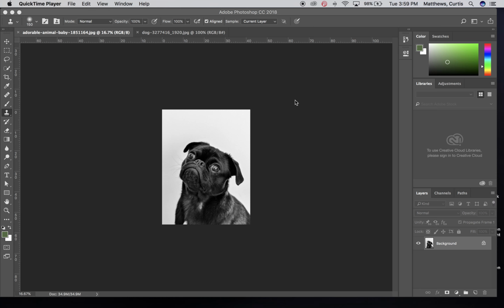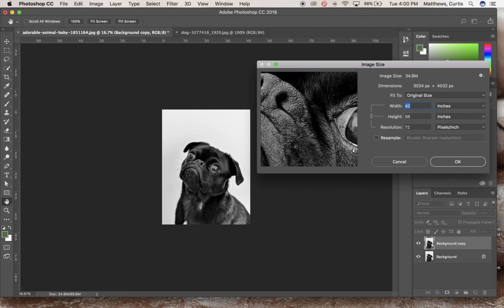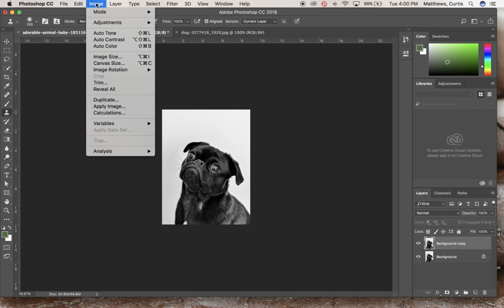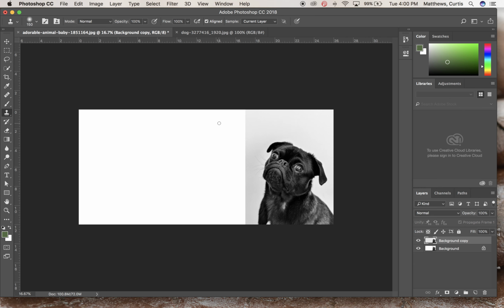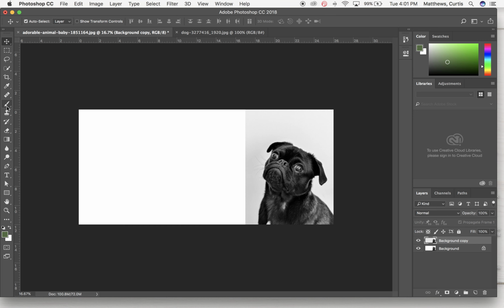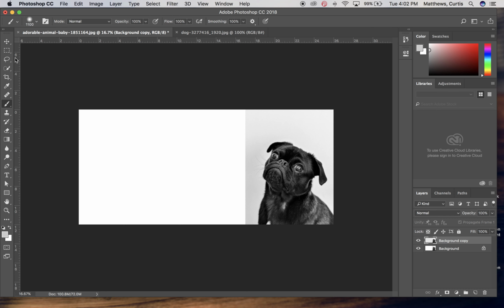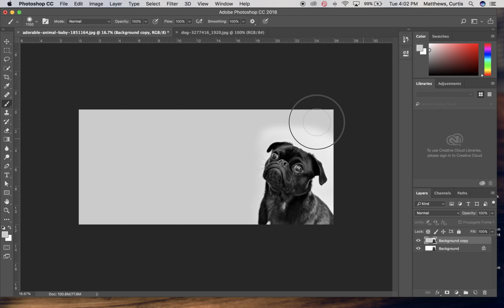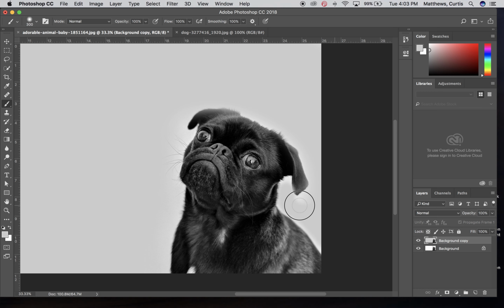Mainly Painting - Huge Area to Fill